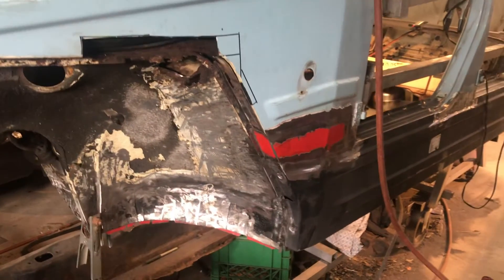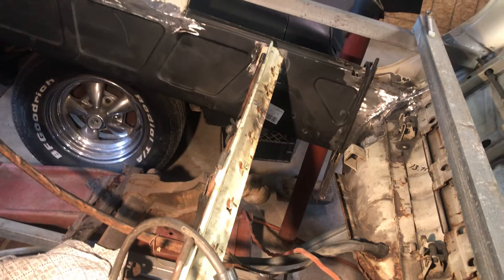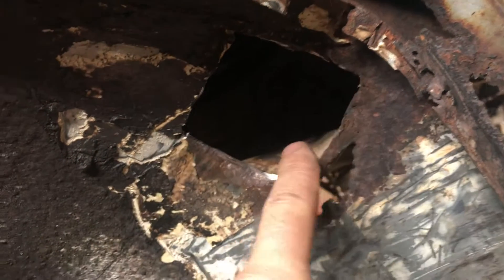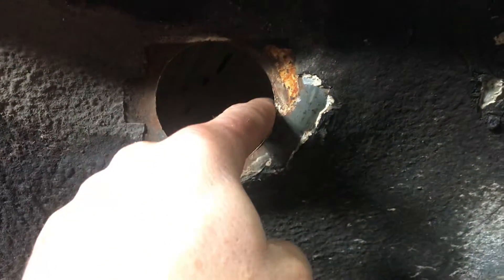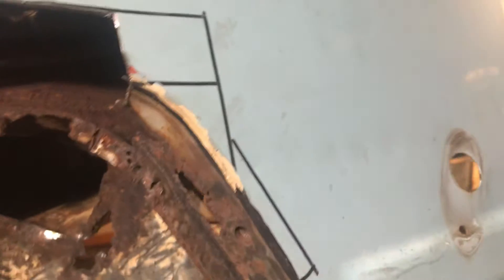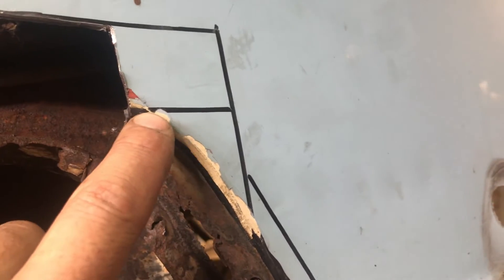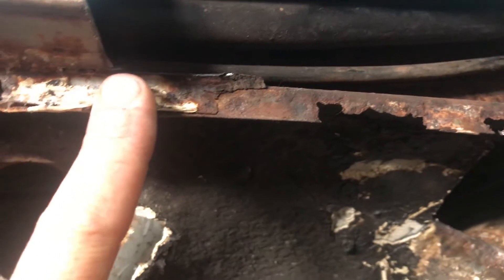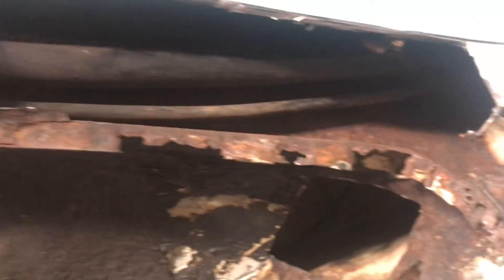Onto the front for rust replace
Today I had a day off so I figure I’ll tackle some bodywork a big parts going to need some luck so wish it to me thanks and stay tune for more.